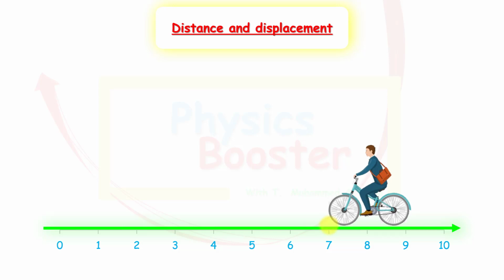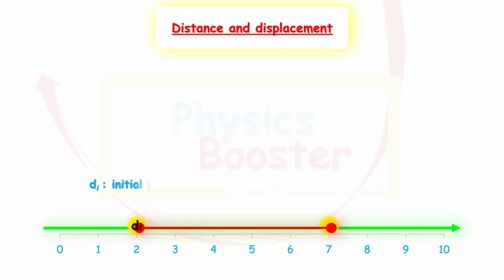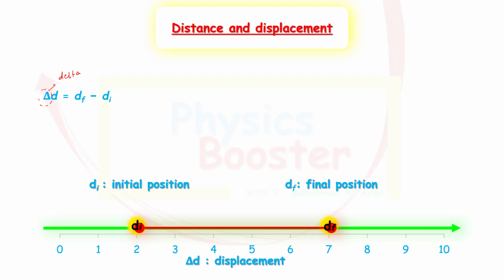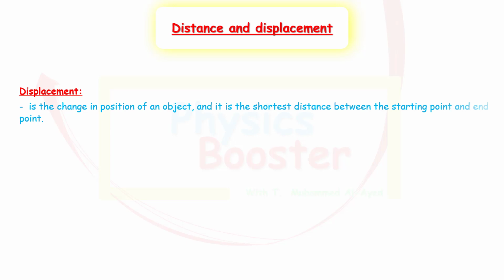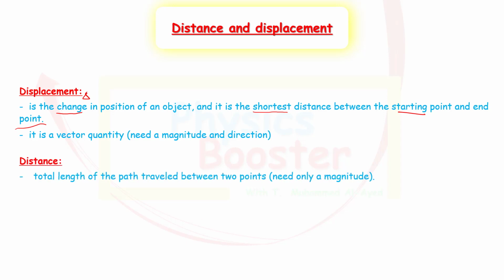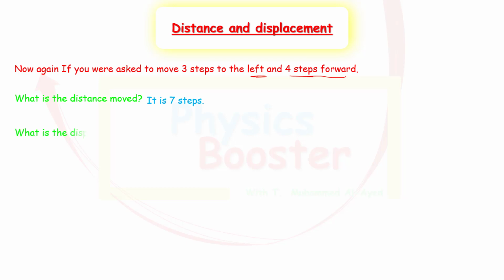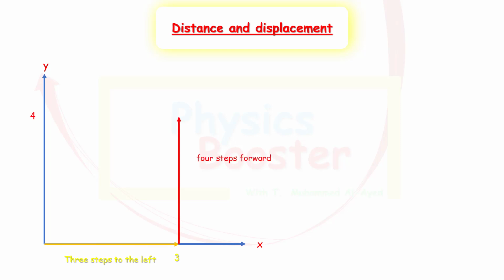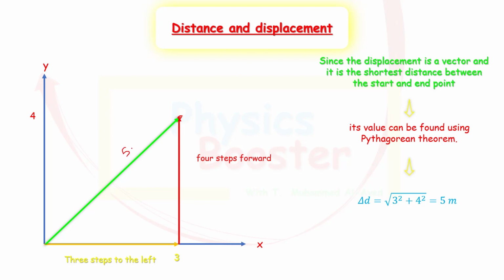ACT Physics| 2-2 DISTANCE AND DISPALCEMENT